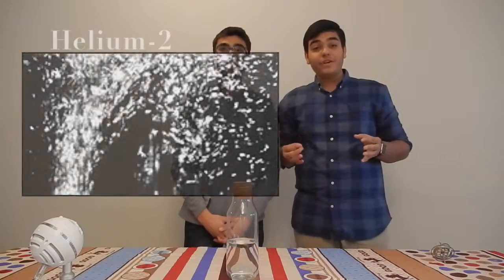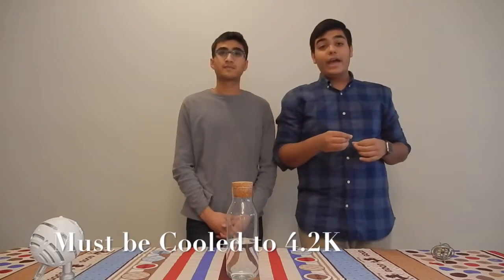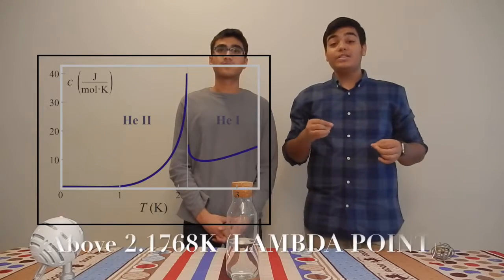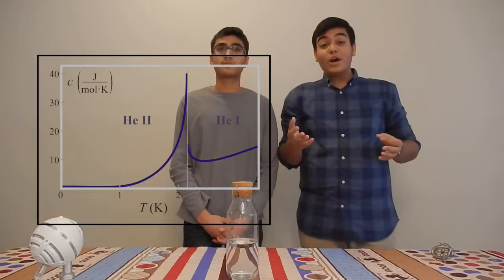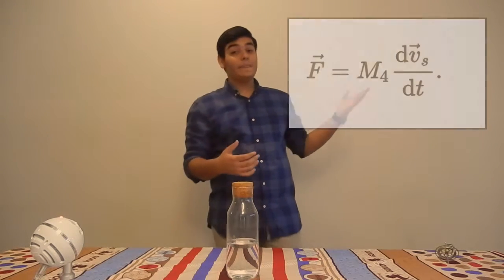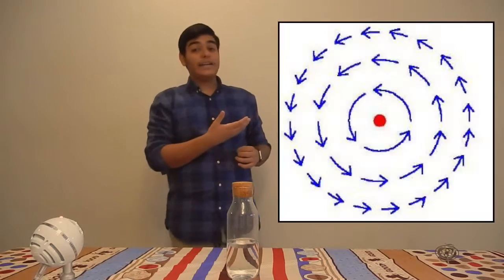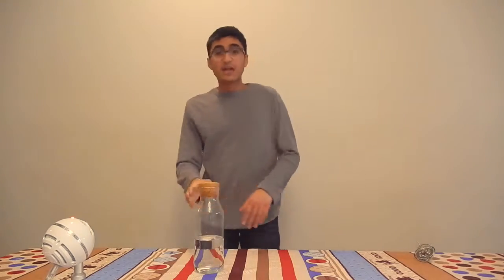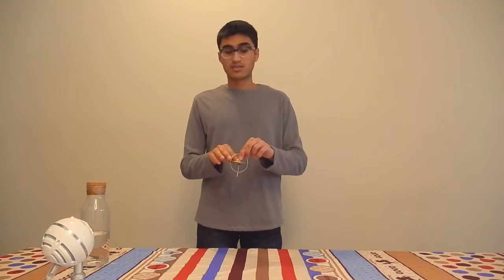Ted Ed: Superfluids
This video is about our grade 12 Passion Project. We cover superfluids, superfluidity and their applications.